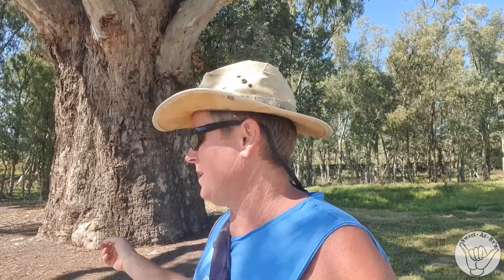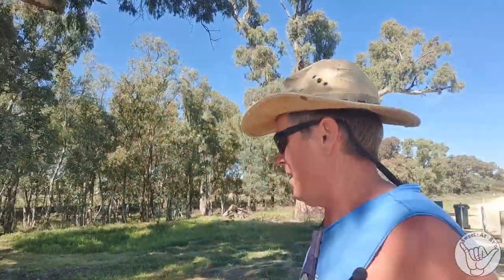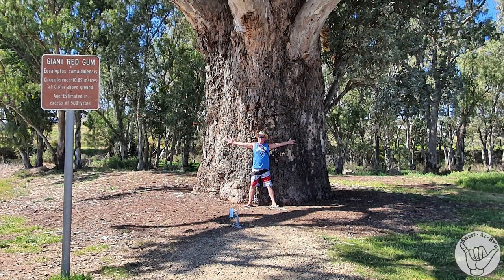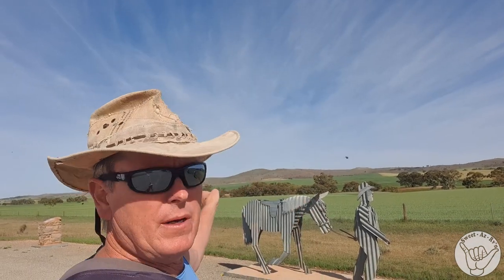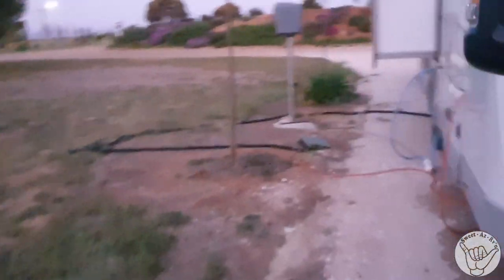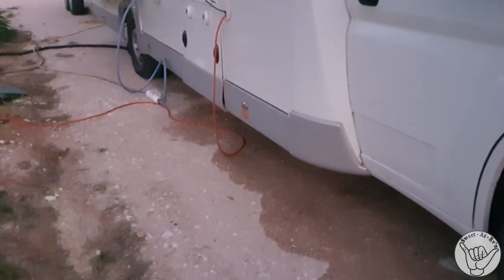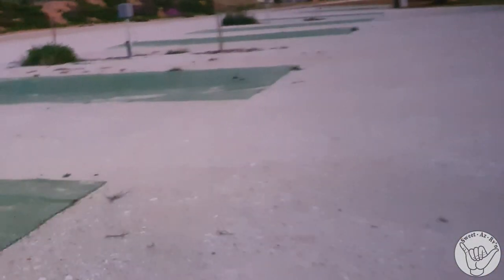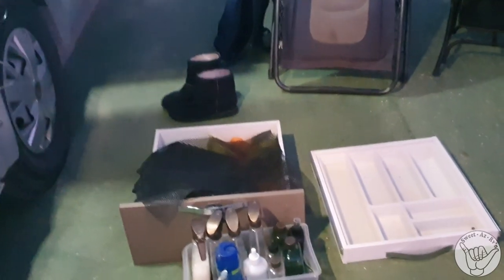Discover The Hidden Gems Of Orroroo, Pekina, & Booleroo Centre: Small Towns With Plenty To Offer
❤️Discover The Hidden Gems Of Orroroo, Pekina, & Booleroo Centre: Small Towns With Plenty To Offer,  Check out where we stayed.  We enjoyed our time here and the locals are so friendly.
🔴S03E02
00:00 where we are heading to this video
00:13 Orroroo The Giant Red Gumtree
02:31 Off Grid Camping
04:15 George Goyder History
05:47 Booleroo Centre
06:01 Another Disaster in our Avan
07:10 Drone Flight of Booleroo Centre